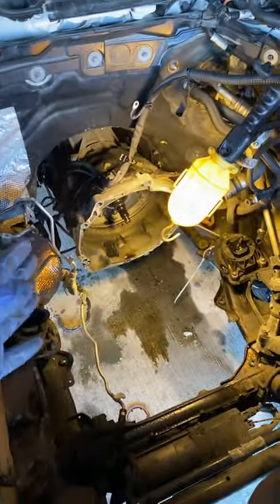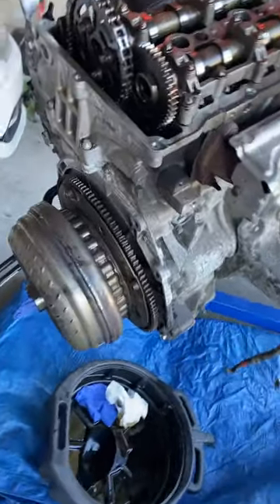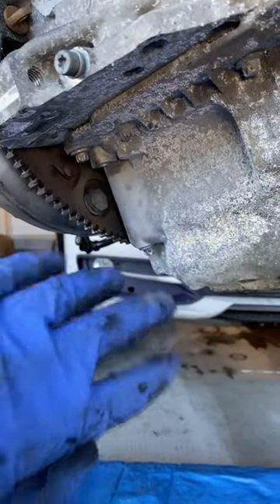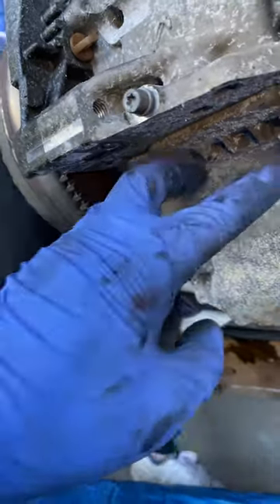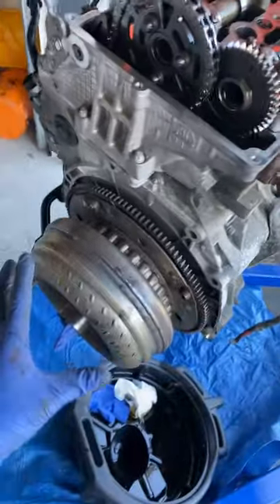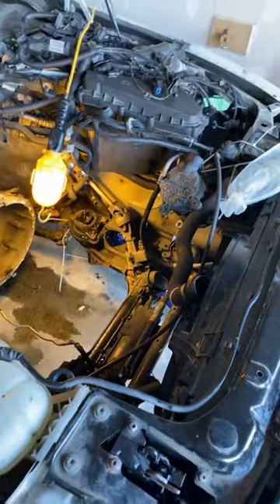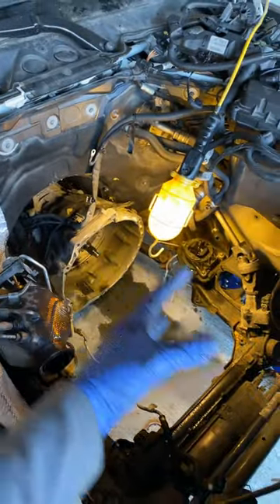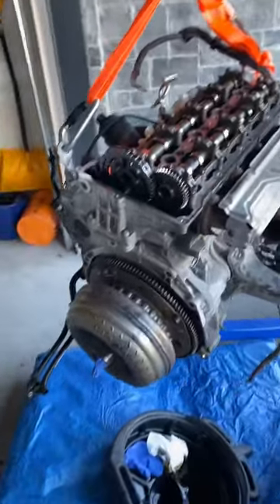How to remove seized engine with automatic transmission on BMW N47 / N47d20